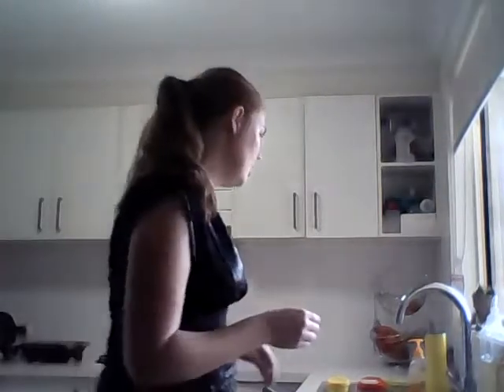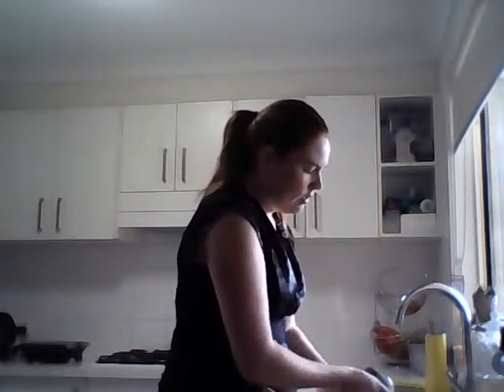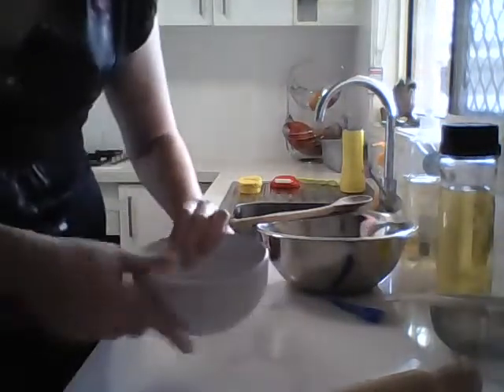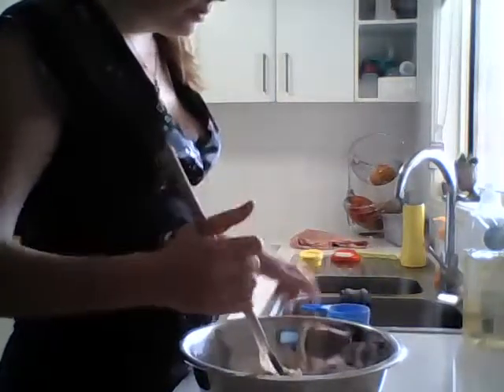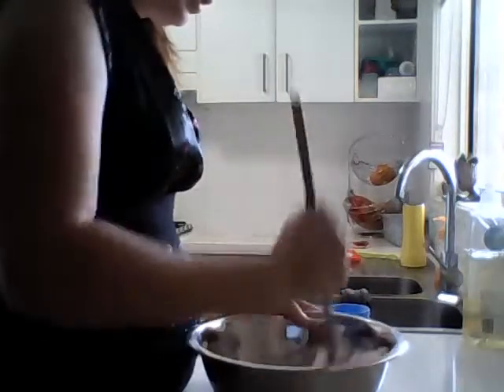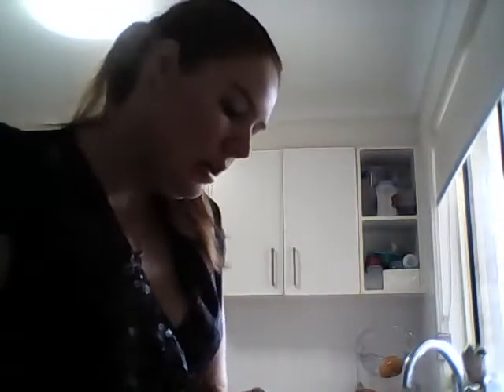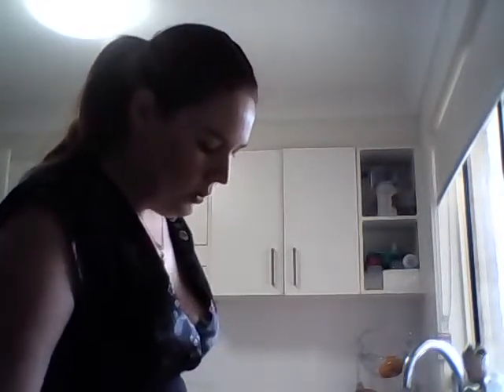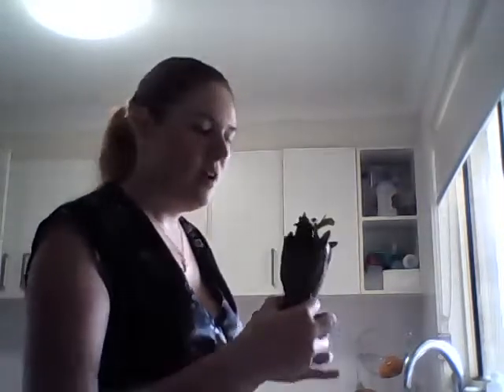Pasta Dough - Cook with me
Getting a headstart on dinner prep

2 cups of plain flour
3 large eggs
1 tsp water
1tsp oil
1 tsp salt

Combine dry ingredients and wet separatly
Make a well in the middle of the dry ingredients and add the wet.
Slowly stir the wet ingredients and the flour will gradually add in
stir until a dough forms
roll out on a bench and need until dough is smooth
Wrap in cling wrap and place in the fridge for 30 mins at least or until your ready to roll out the dough